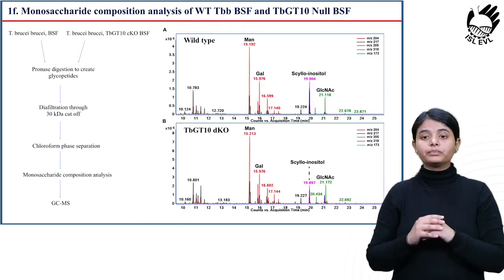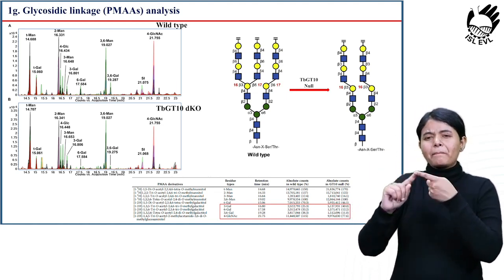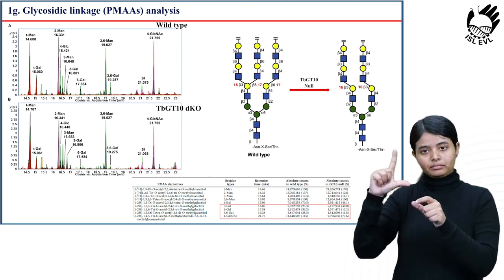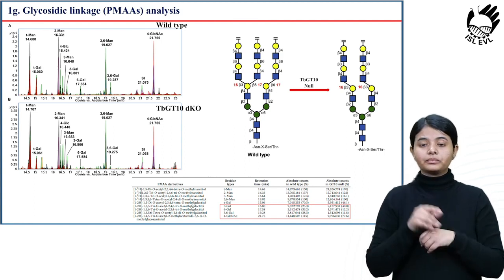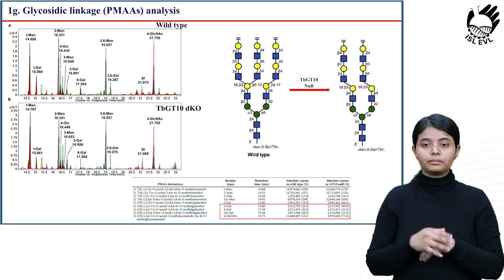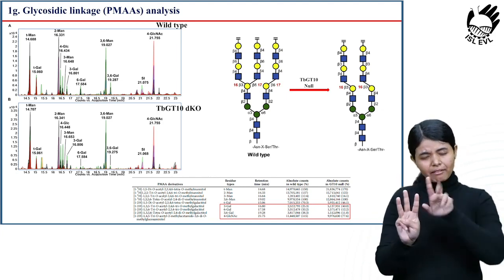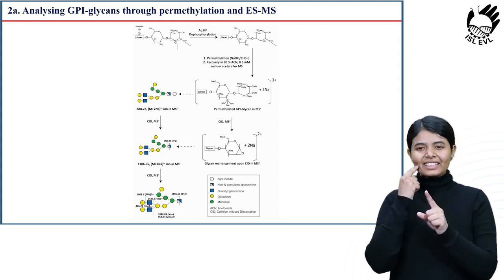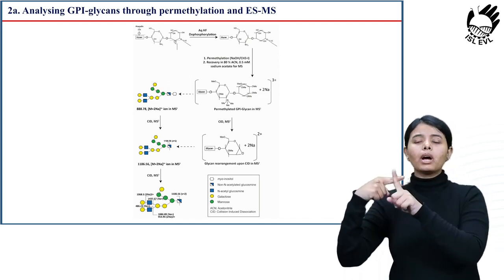RUPA PROTECOMICS DAY PART 3